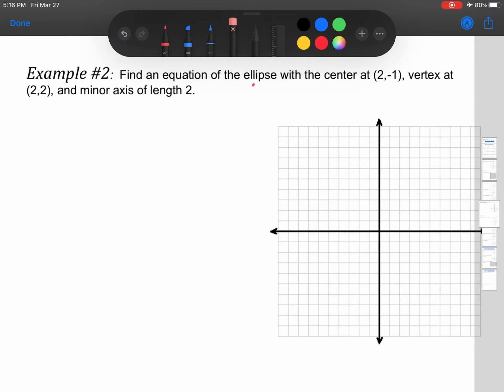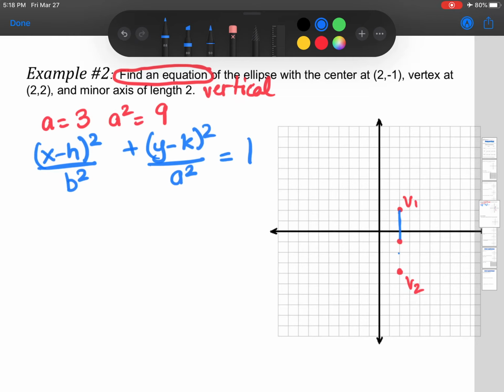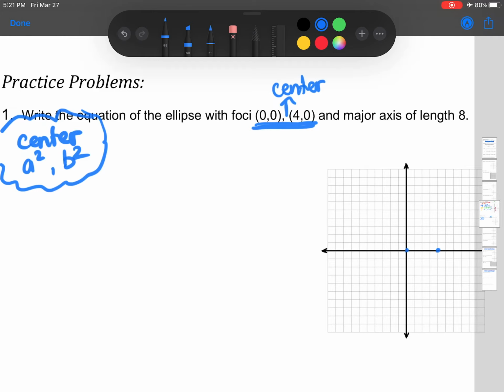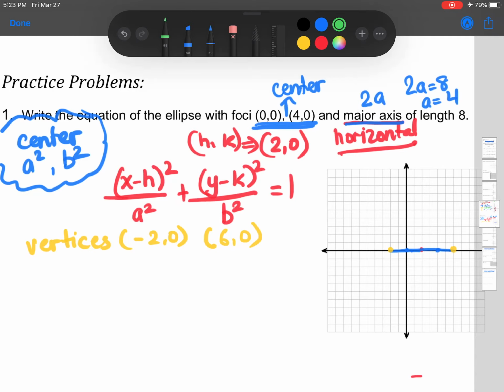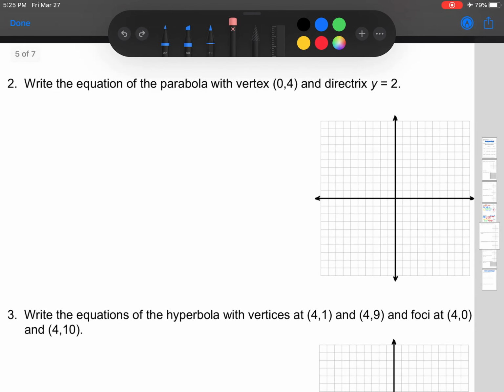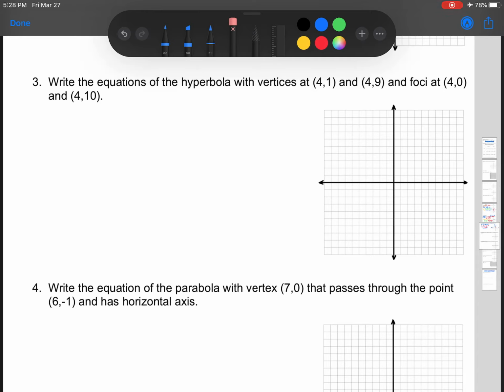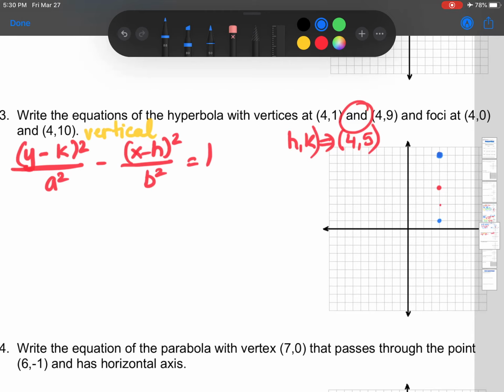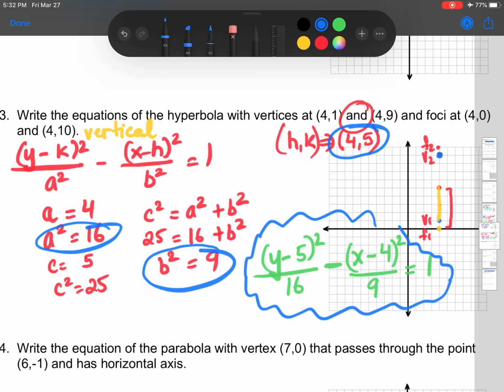Unit 12 Lesson 8: Translations of Conics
Translations of Conics